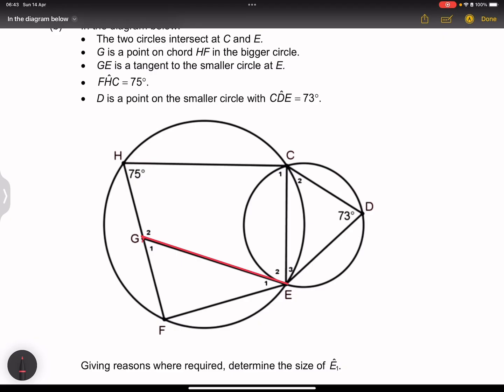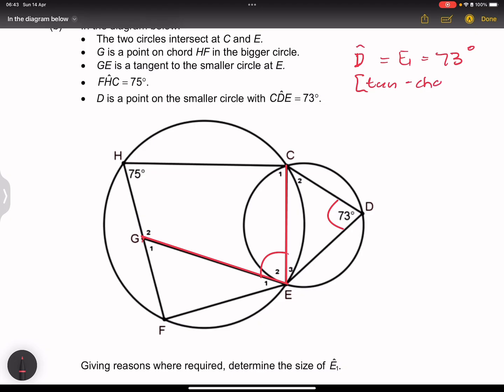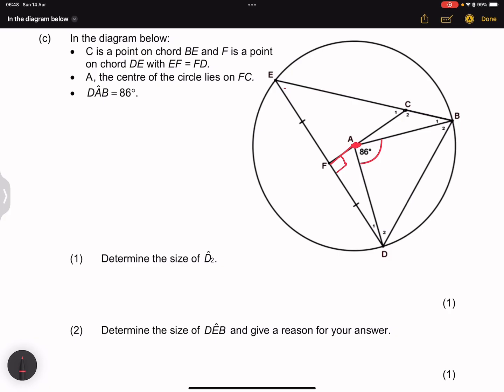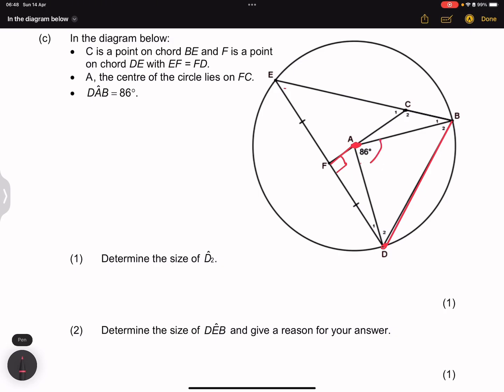Grade 11 - Euclidean Geometry | Proving cyclic quads and Tangents | Mlungisi Nkosi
More examples on Euclidean Geometry. In the examples you will learn to prove cyclic quads and tangents

Use the link: YouTube.com/@MlungisiNkosi/join